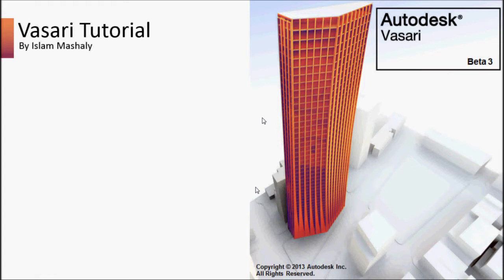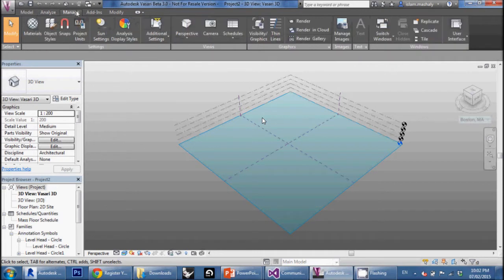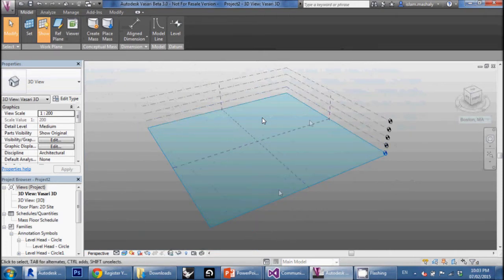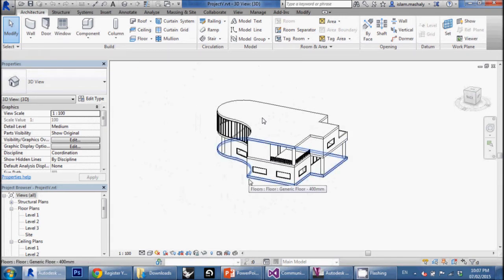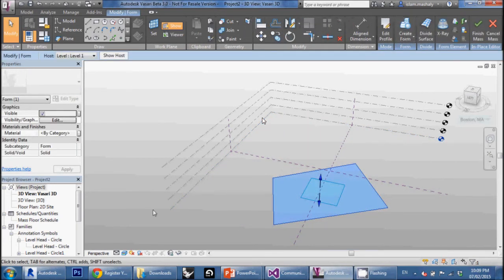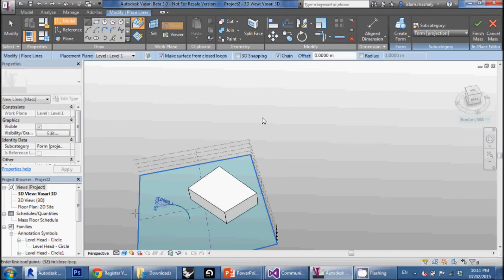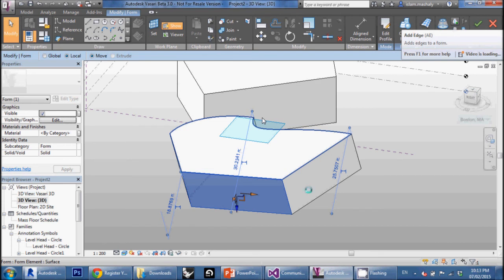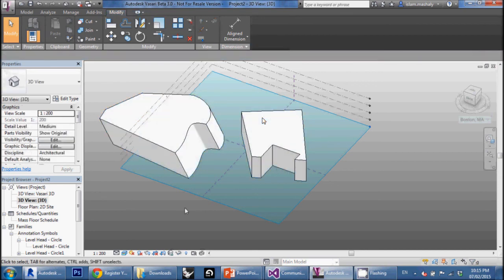Introduction to Autodesk Vasari - Part1 (Interface & Massing)